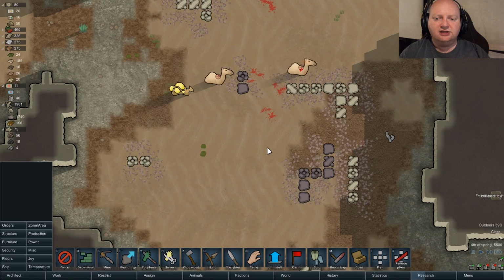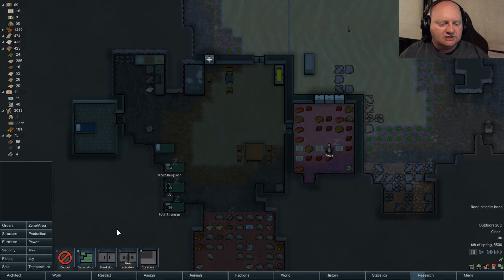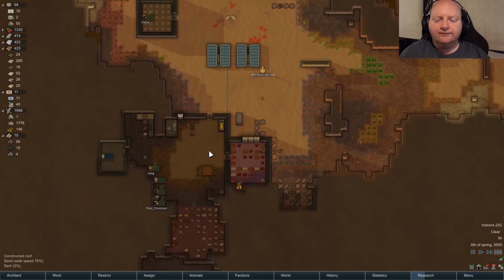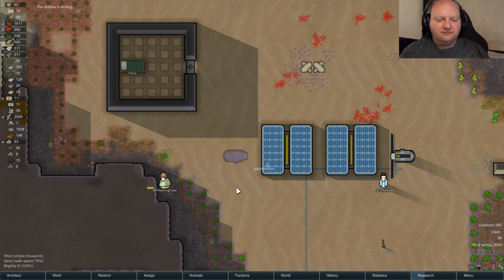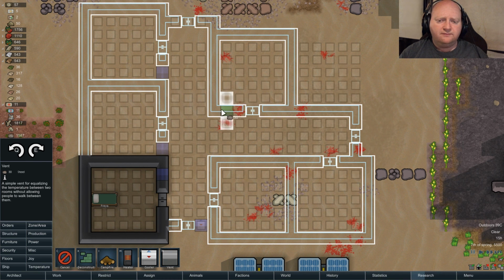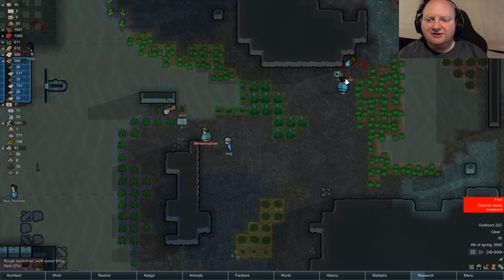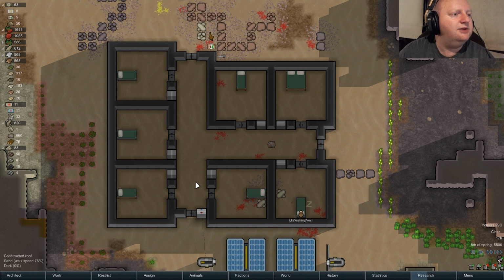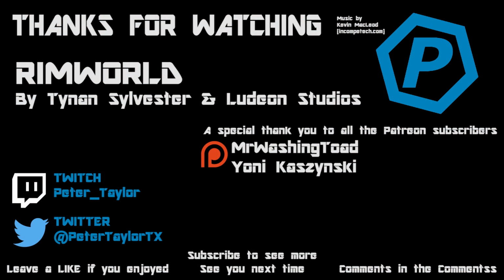RimWorld | Alpha 13 | Extreme Desert | #4 | Livestream | 2016-04-22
Welcome to RimWorld Alpha 13.
(All livestreams from 2016, newest livestreams at the bottom of the playlist)

These are the mods currently in use:

• None

RimWorld is a Sci-Fi construction, survival game. In which you are forced to abandon your spaceship while passing a world on the edge (rim) of known space, and must survive on the RimWorld.
RimWorld developed by Tynan Sylvester & Ludeon Studios

► Get the game on Steam - coming soon

Changes this update

► Permadeath
    New permadeath mode. One save file, save on quit or autosave only, no take-backsies when something goes horribly, insanely, or laughably wrong. The way RimWorld was meant to be played.

► Relationships
    Colonist family and social relationship system / Social relationships with friends, rivals, family, chats, arguments, and fights
    Opinion system; pawns care about dozens of memories and situations to determine their opinions of each other
    Family members out to cousins and beyond
    Lovers, fiancees, marriages, ex-lovers, ex-spouses
    Lovin’
    People may get in social fights with those they dislike (even neutrals and enemies do this)
    Animal bonding
    People who leave the map while traveling, fleeing, being kidnapped, etc. can come back later as raiders, visitors, joiners, etc.
    Marriage ceremonies and parties

► Prison breaks
    Prison breaks. Prisoners pick the locks, get out, seek weapons and work as a group to escape.

► Infestations
    Self-reproducing, spreading underground insect hives
    Insect hives are dangerous but produce succulent insect jelly

► Animals and predators
    Many more animals, some of which will hunt people
    Some animals are now predators, including colony pets (e.g. cats catch squirrels)
    Animals can gnaw corpses apart directly now

► Threat response mode
    Decide how colonists should auto-respond to threats: flee, attack, or ignore?

► Economy
    ‘Components’ resource used for machinery and electronics
    Ground-traveling trade caravans from other factions
    Deeper research tree with more low-tech options and more things to research
    New fueled buildings: stove and generator
    Various new lower and higher-tech production buildings
    Two research tables: simple and hi-tech. Hi-tech is required for some projects.

► Misc
    New exotic infections: Gut worms, mechanite infections which give abilities at a cost of pain or fatigue, trauma savantism
    New chronic diseases: Carcinoma, asthma, hearing loss
    New “firefoam popper” provides a way to combat fire besides punching it.
    Character records which keep stats on each character like number of kills, injuries, surgeries, etc.
    Extreme desert biome
    Colonists in relationships can share beds
    New double bed; royal bed is now gold-trimmed and fancy
    New flatscreen and megascreen TVs
    Colonists can now visit sick people in bed to cheer them up
    Sick people in bed can now watch TV
    Building damage overlays
    Days are now twice as long as before, with years being half as many days. (This means that years are exactly as long as before in actual play time, just divided into a smaller number of longer days.)
    The year is now split into seasons instead of months.
    Animal kibble
    Deep rooms stay cool in the heat
    Richer tale recording and better art descriptions
    Hundreds of balance improvements, optimizations, tweaks and fixes